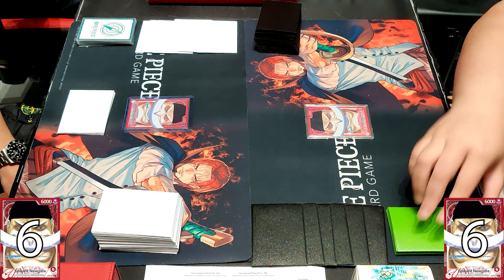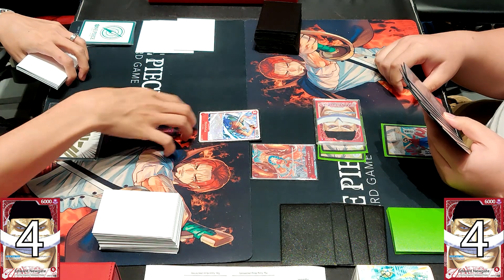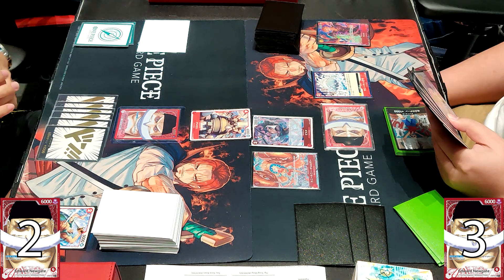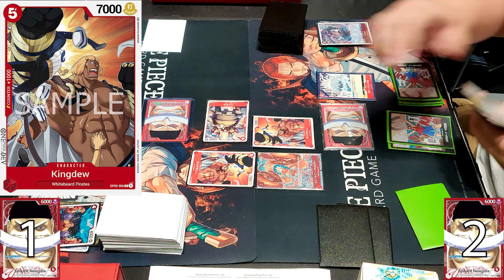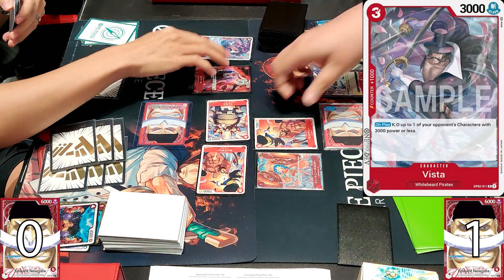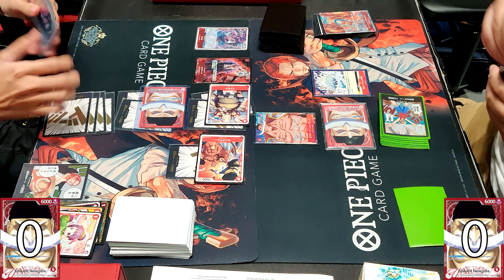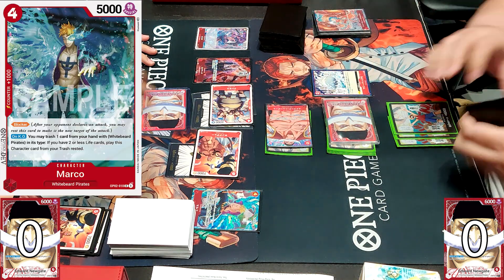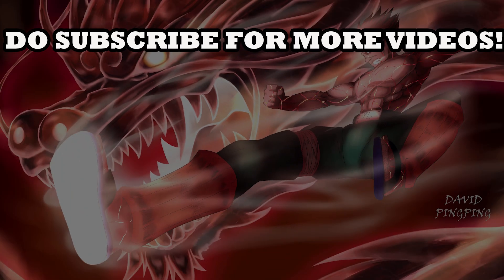One Piece TCG Singapore Round 3 Qualifier Swiss - Whitebeard Mirror!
Latest set released is OP-02!